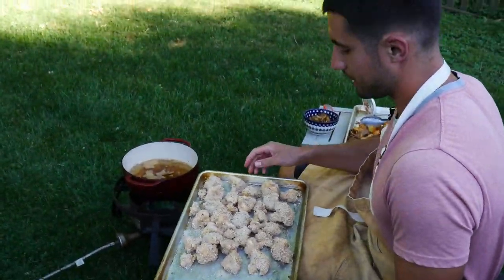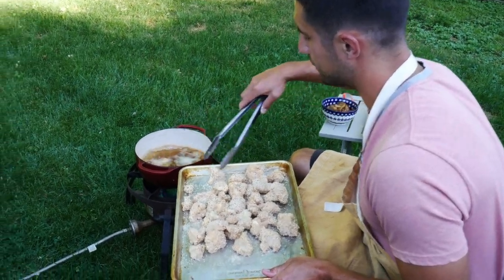Deep Fried Cauliflower! An outside deep frying experience.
Deep frying outside is becoming one of my favorite ways to cook outside. Easy to clean, no messy oil, no smell and of course a ton of deep fried food! Here I show how I deep fry cauliflower. Look for the recipe and more cooking and gardening at: